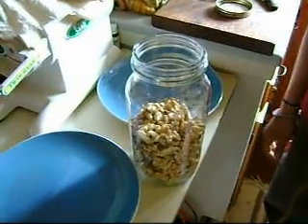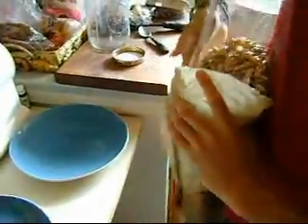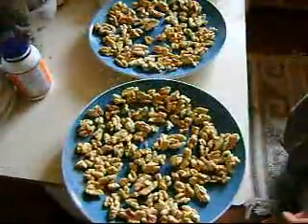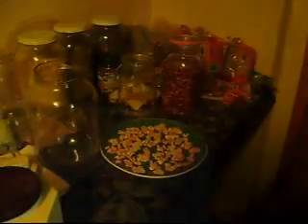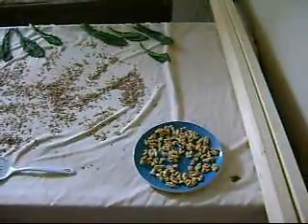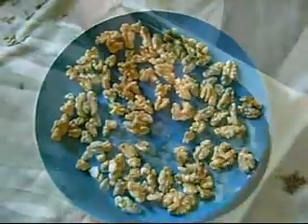Walnuts - Awakening & Curing for 'Living Oil'